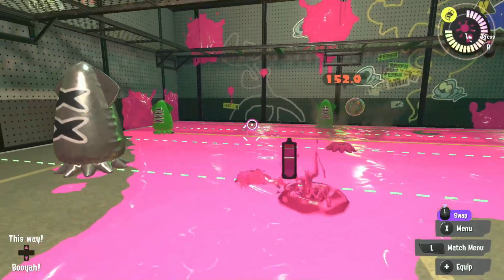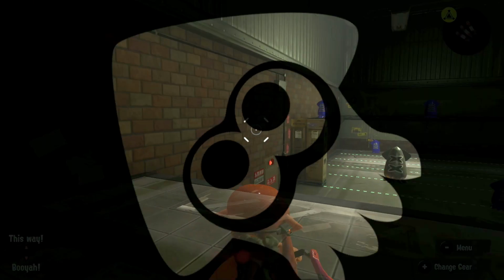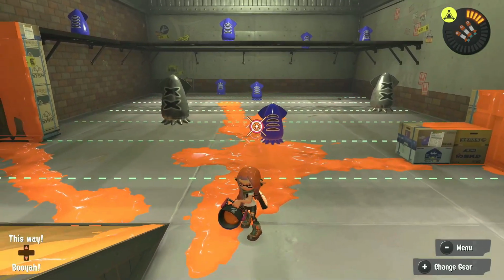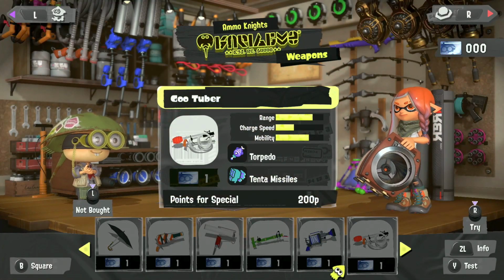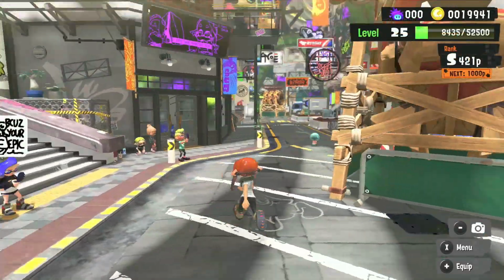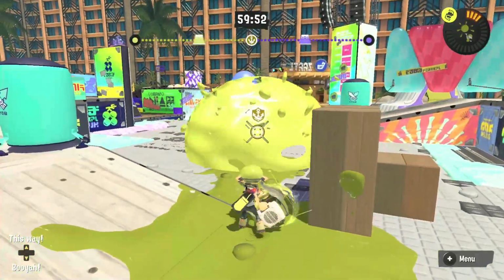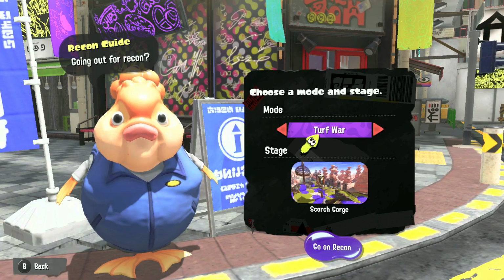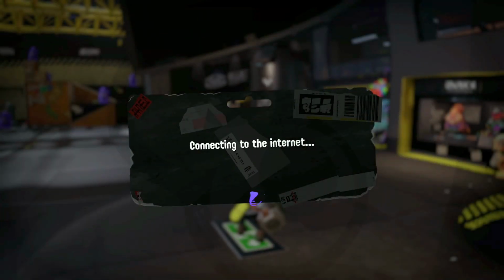How to Practice || Ranges, Recon, and Private Battles || SPLATOON 3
If, like me, you've been wondering where you can practice in Splatoon 3, what practice ranges exist, if there are any different ranges or training rooms, how to test weapons, how to check out maps before playing them, or how to recon maps with your competitive team: this is for you!

00:00 Intro + Lobby Practice Range
01:55 The Shoal's Practice Range
04:00 Sheldon's Test Range
05:30 Grizzco Salmon Run Practice Range
06:28 Recon Mode
08:05 Private Battles